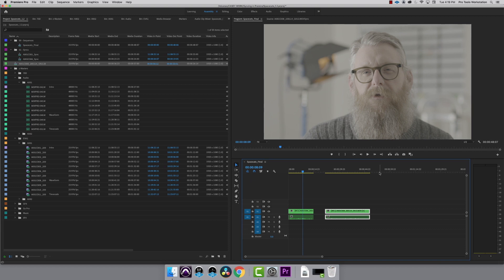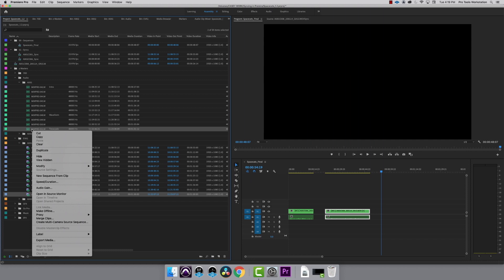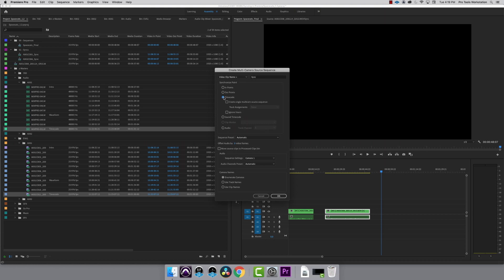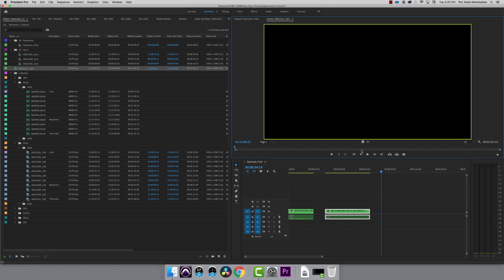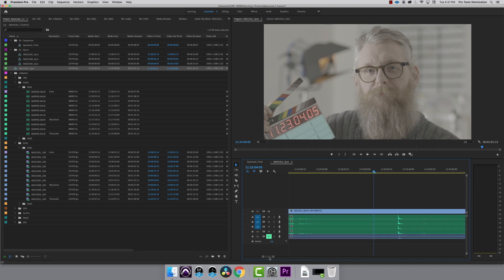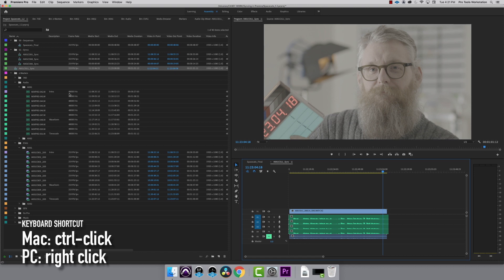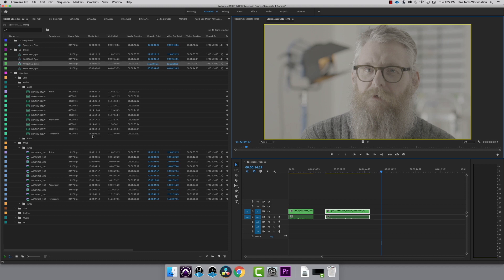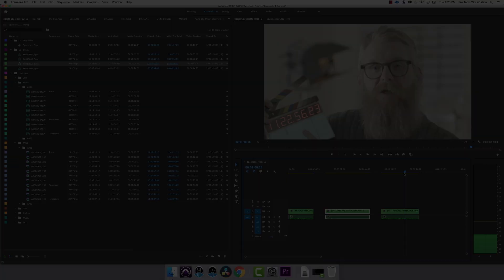Syncing Audio in Premiere Pro with Timecode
Want to sync your audio and video in a flash? Use timecode and multi-camera source sequences. It's a great way to keep all your original files intact and have your syncs behave throughout the post workflow.